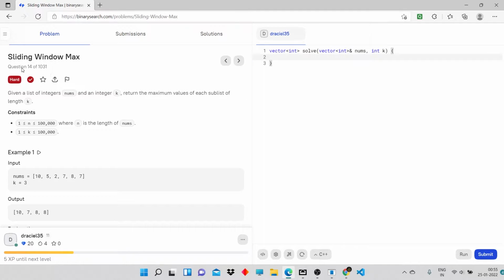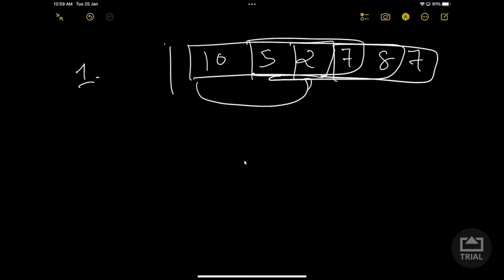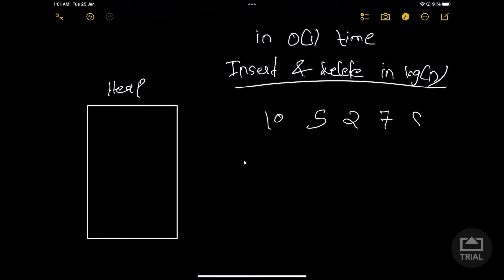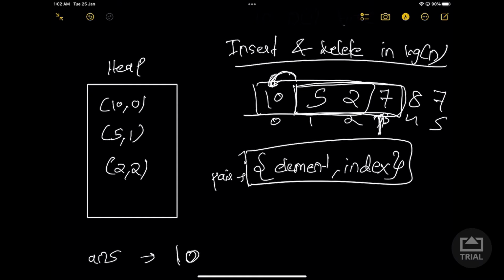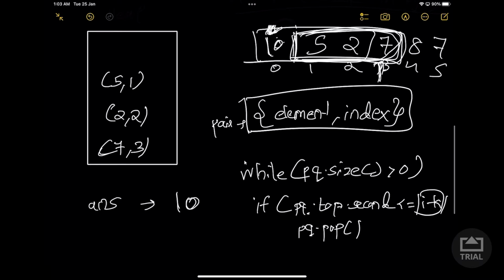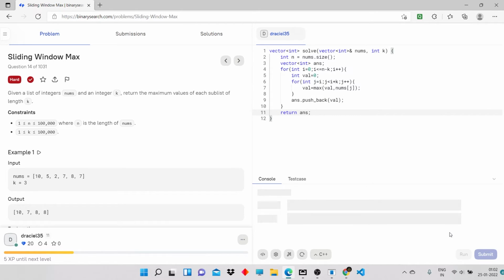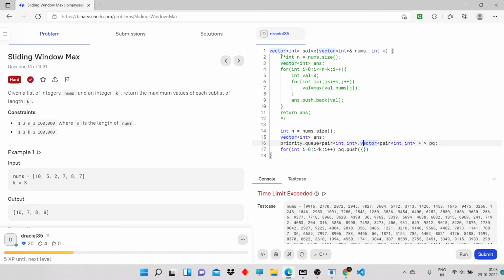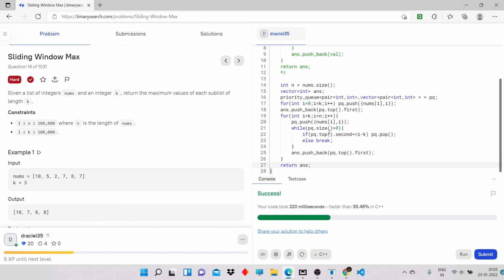INTERVIEW PROBLEM: 5 | SLIDING WINDOW MAX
Hello Everyone, In this video I have solved the problem  "Sliding window max".